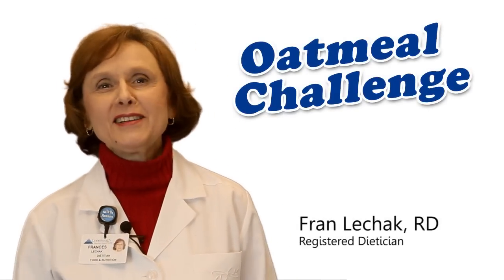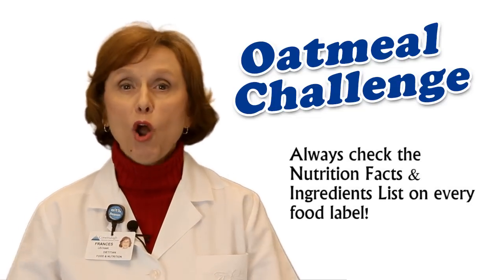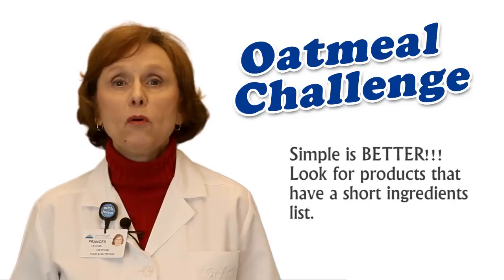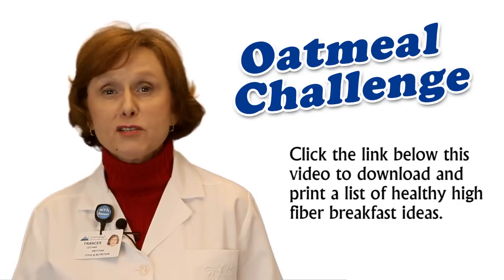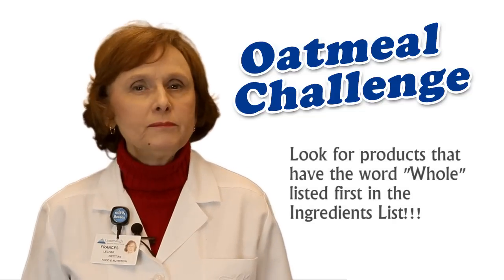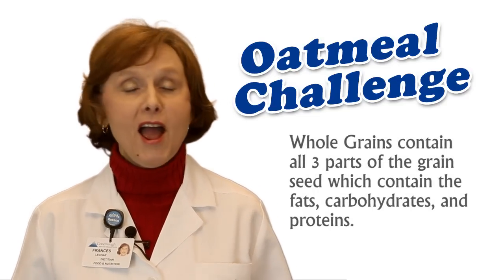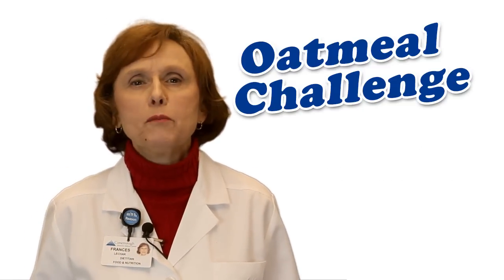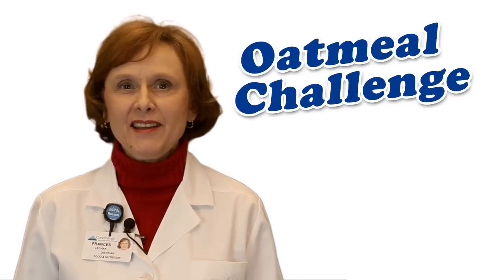Oatmeal Challenge - Lesson 2